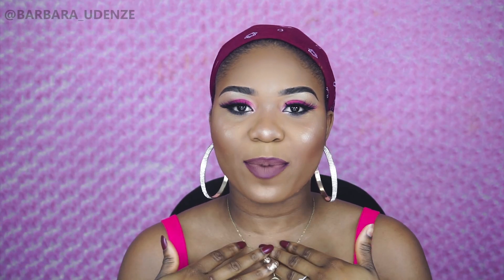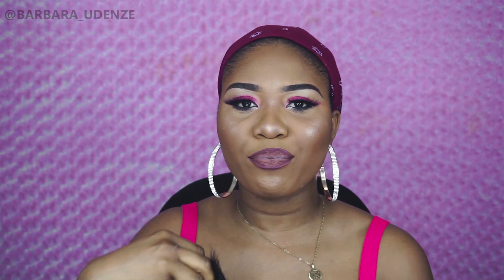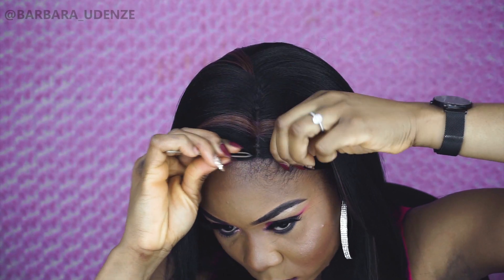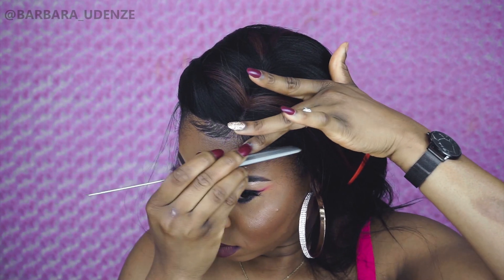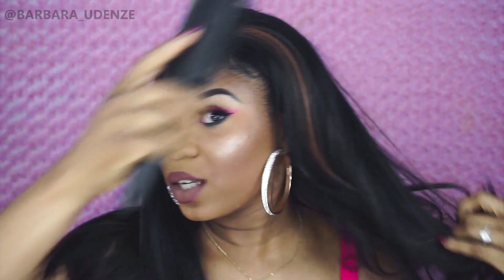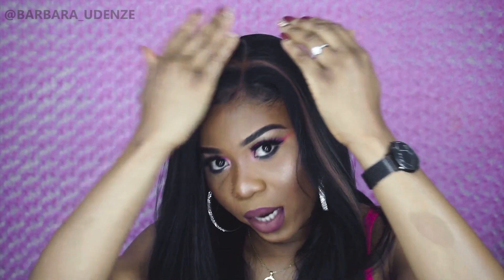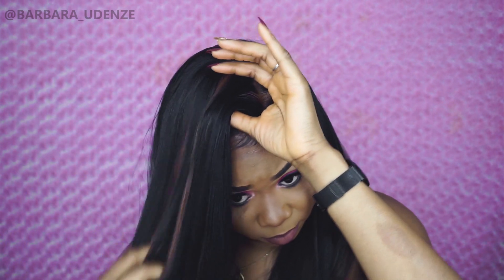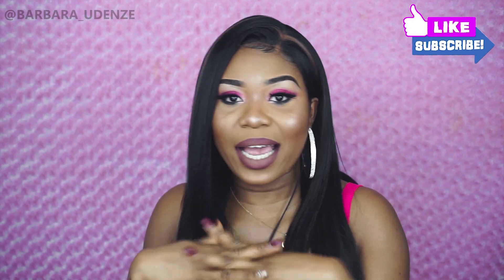$30 Straight Synthetic Wig | Affordable Synthetic Wig | Samsbeauty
In this video, I show how I styled this affordable 4X4 synthetic lace front wig.

1. ITEM NAME: THE STYLIST SYNTHETIC LACE FRONT WIG 4X4 SWISS LACE SILK TOP STRAIGHT AFFAIR (Colour F1B/30)

SAMSBEAUTY IG&FB